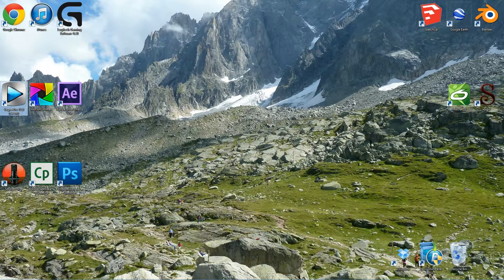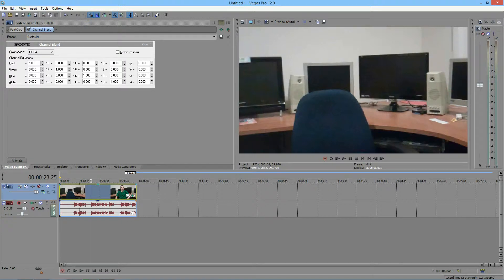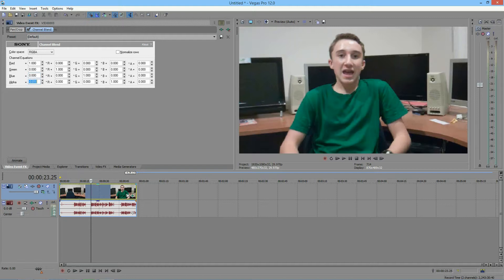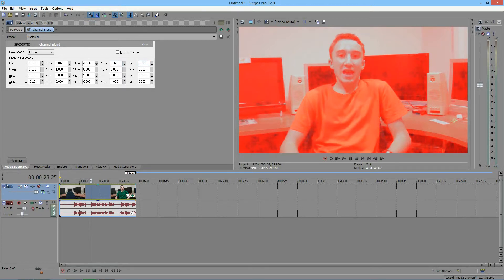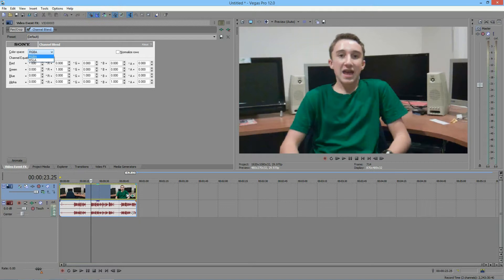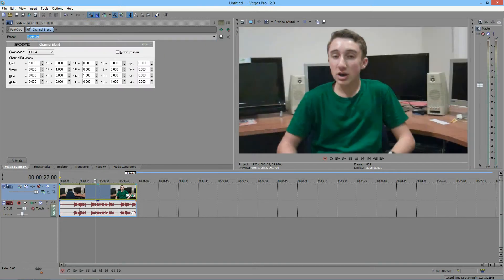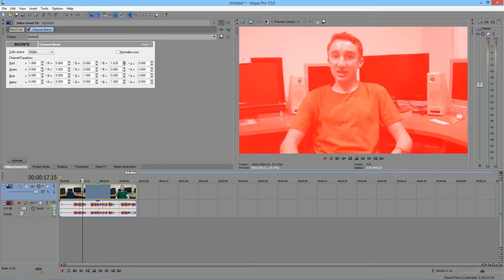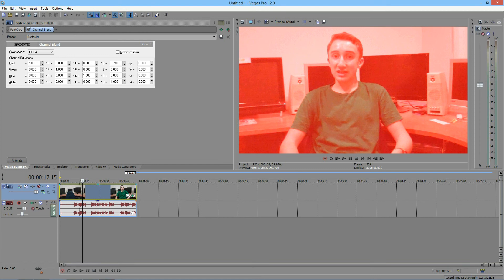Sony Vegas Channel Blend Tutorial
This tutorial goes over the channel blend effect in Sony Vegas. Make sure to watch the rest of my Sony Vegas Video Effect Tutorials.